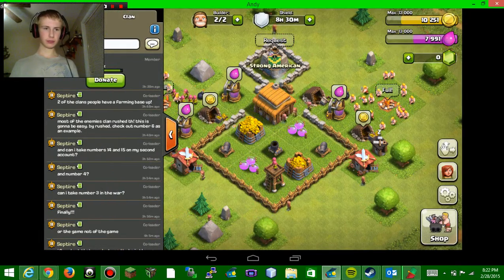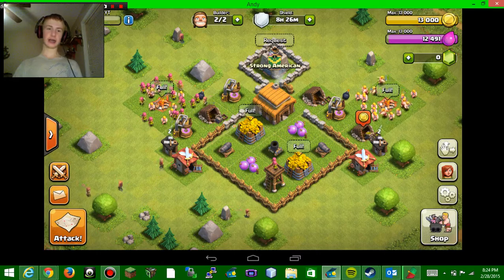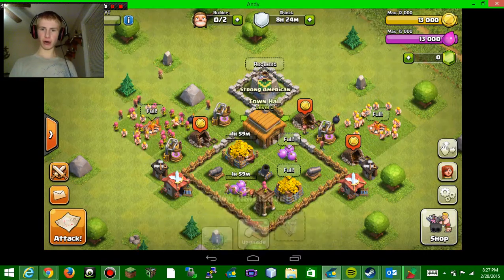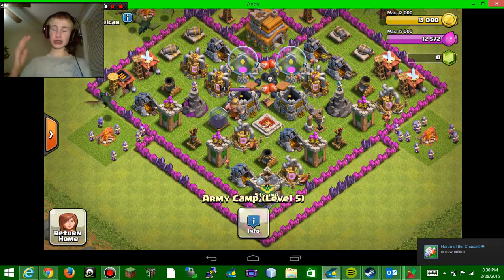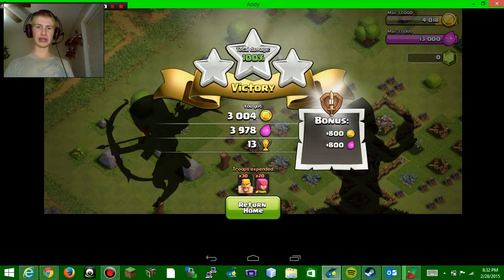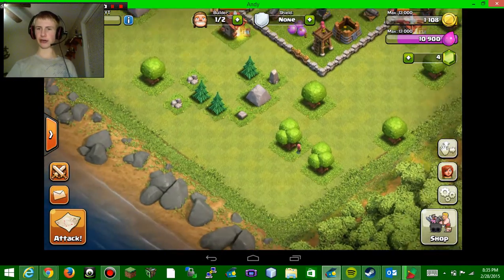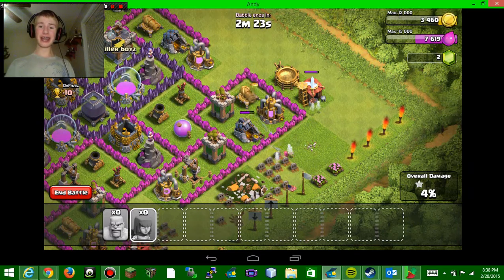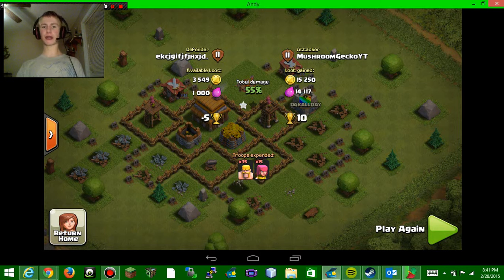Clash of Clans| Episode 6| War: Strong American V.S. King's Of Clash (Prep Day)